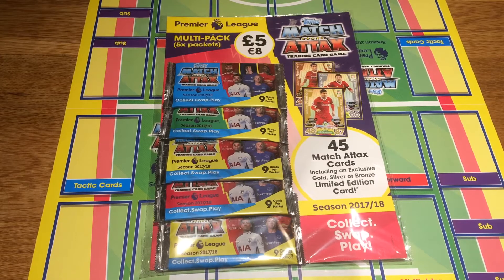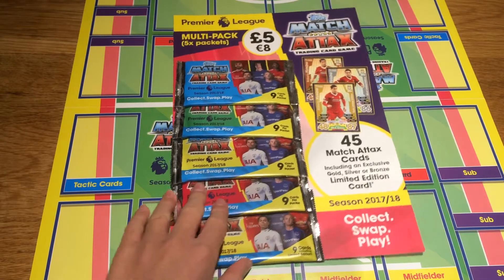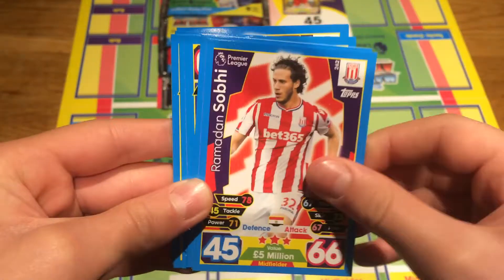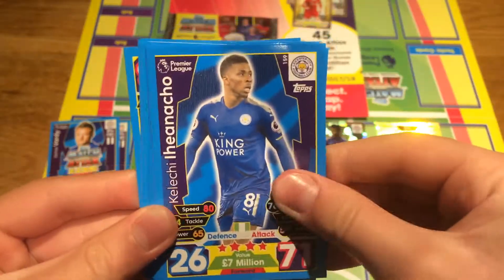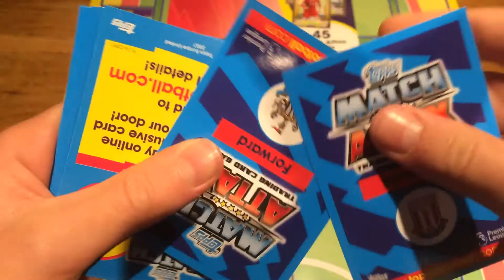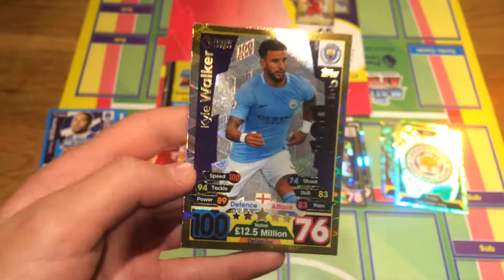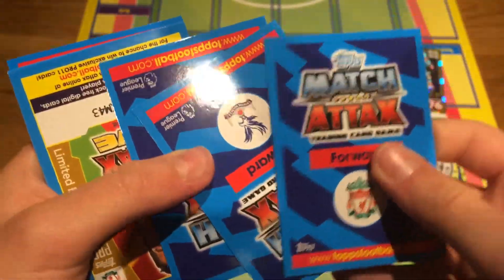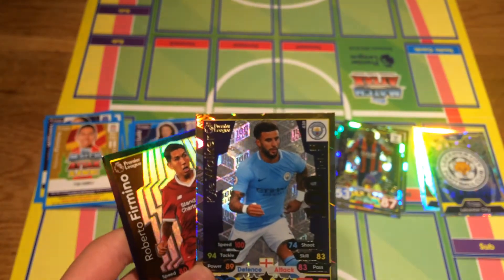Match Attax 2017/18 5 Pack Opening-MULTIPACK!!!! ANOTHER 100 CLUB!!!